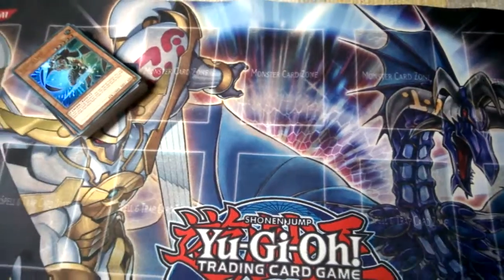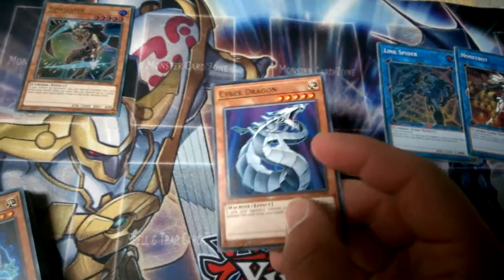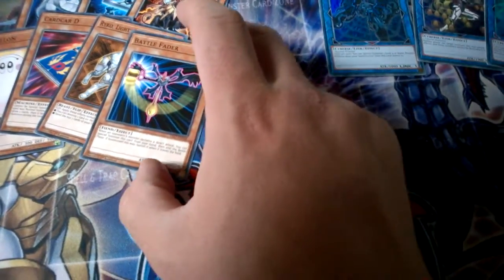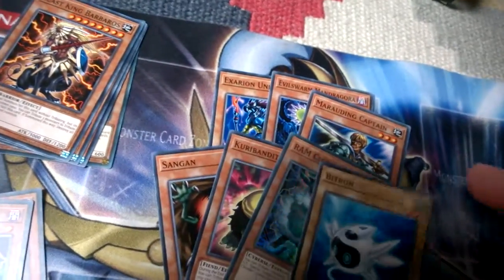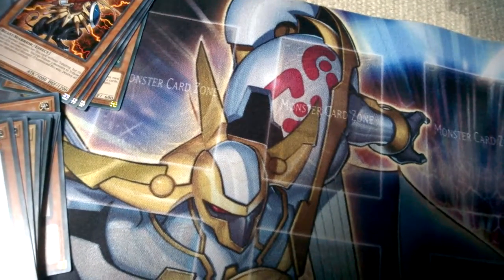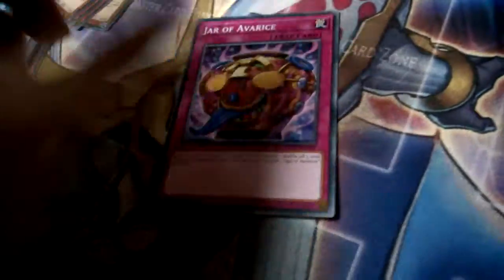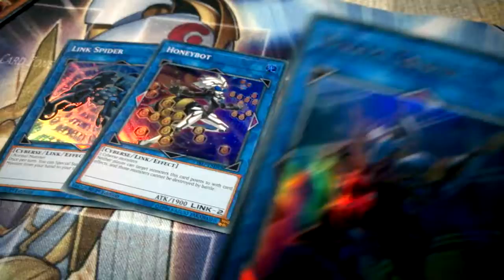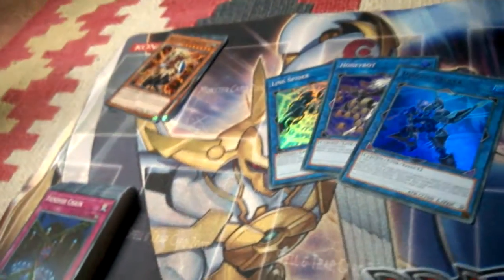NEW YUGIOH LINK STRIKE STRUCTURE DECK!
An opening and review of the new Link Monsters and the Link Structure Deck!